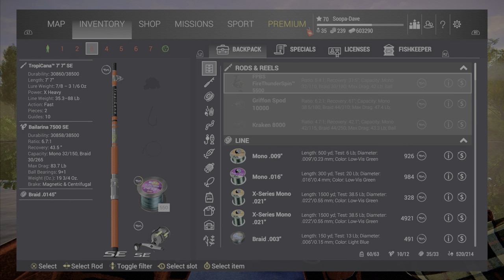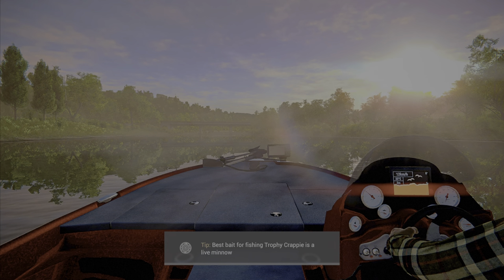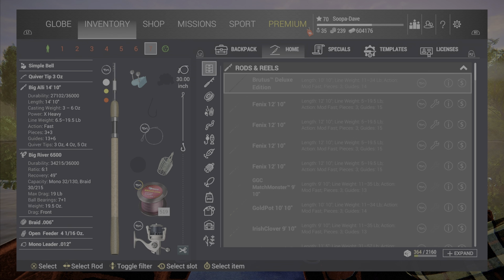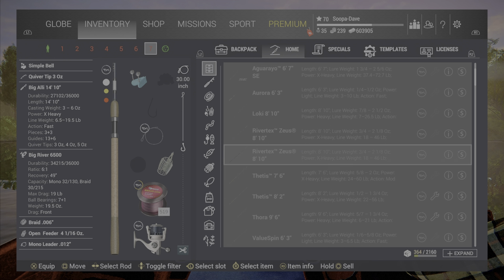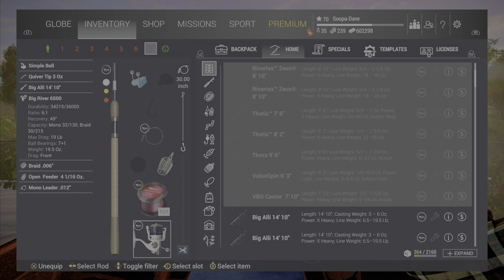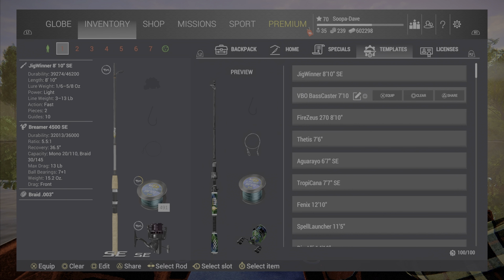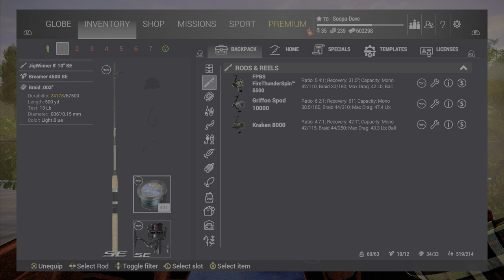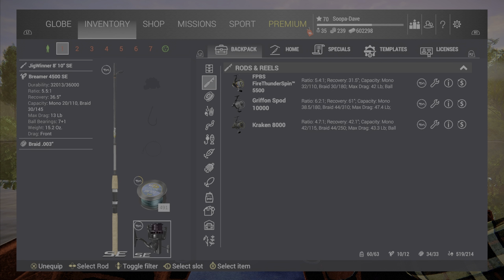When To Repair Poles And Equipment - Fishing Planet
Fishing Planet broken repair pole gear equipment